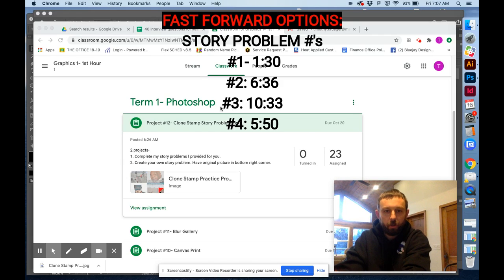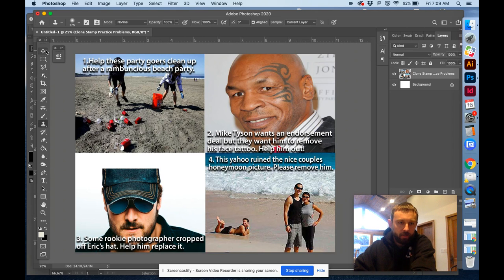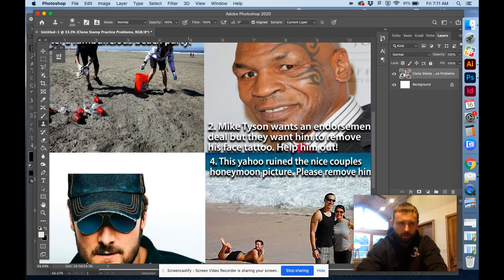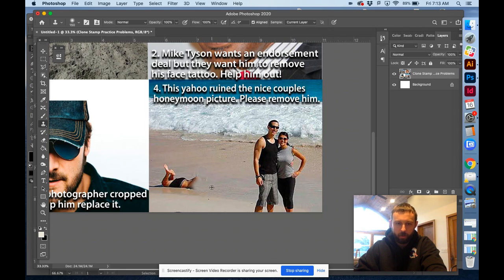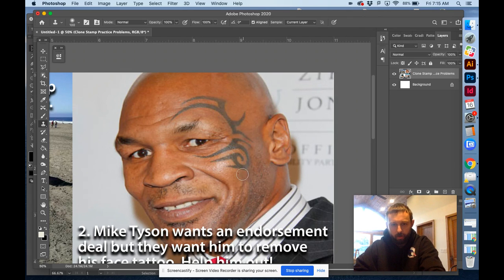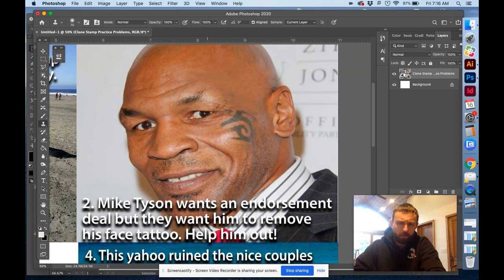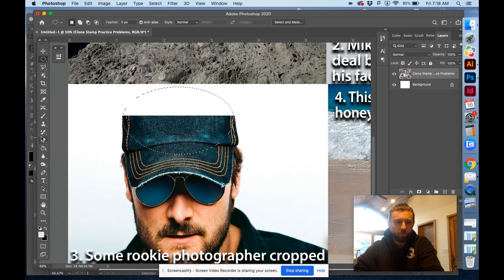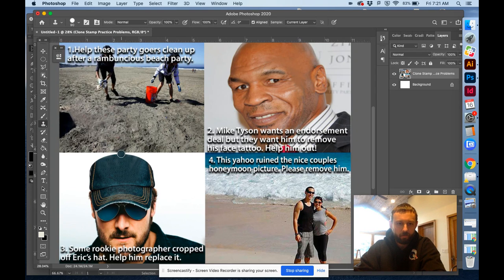Project #12 Clone Stamp